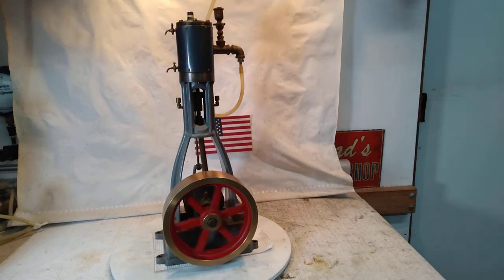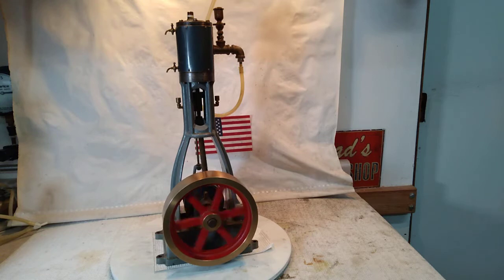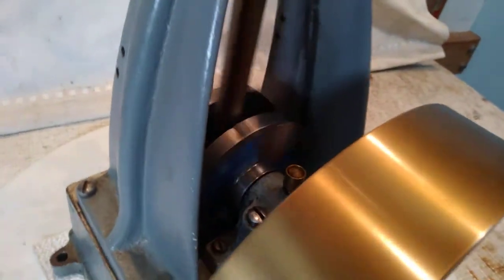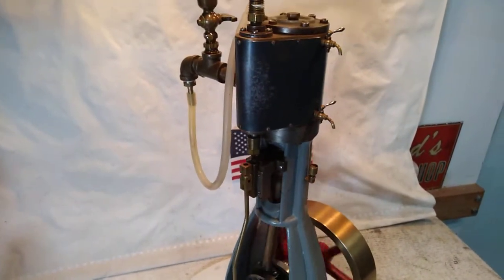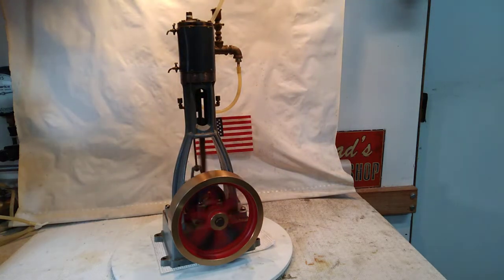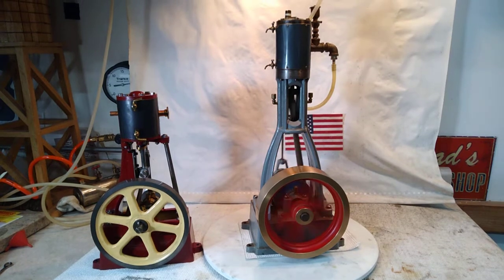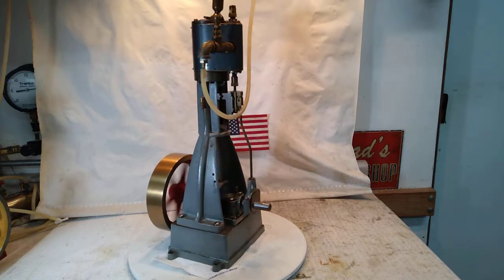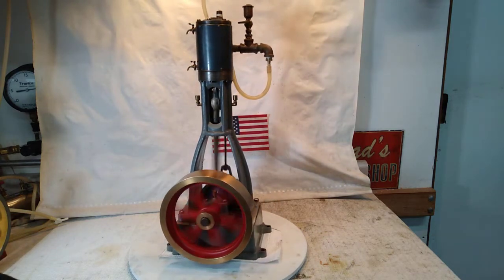PM research #4 vertical steam engine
Hi Folks
I purchased a big Vertical PM Research #4 vertical steam engine at the cabin fever show in Lebanon Pa.  I bought it from Gil G. (youtube "reddrryder") it weighs 32.8 lbs. ,18 1/2" tall, the Brass flywheel is 6.7/8" OD x 1.5/8" wide on a 5/8" axle. It has some very nice condensate valves on the cylinder & many oilers throughout. there is a nice inline feed oiler on top. it runs very well & smoothly on 3 psi & up , it runs best at 25 to 30 psi